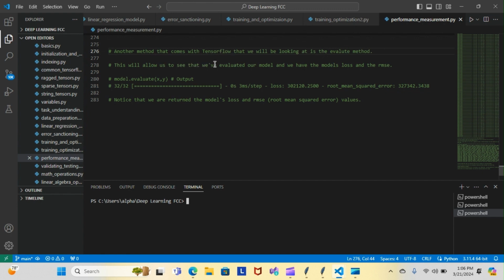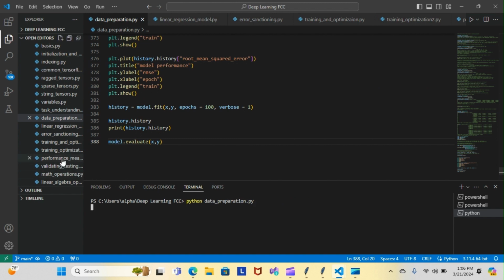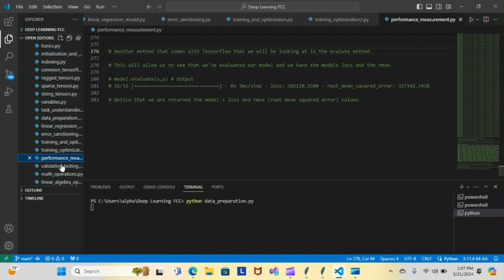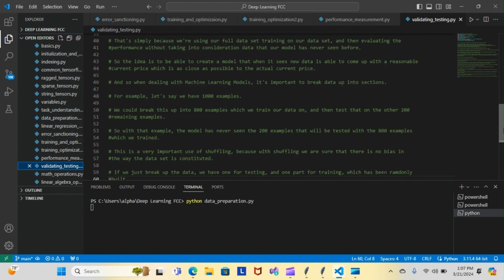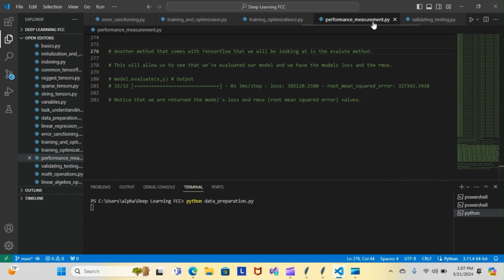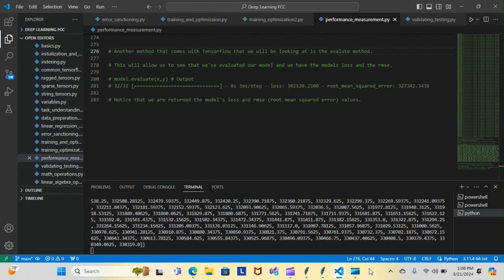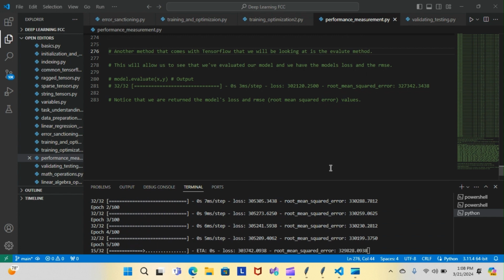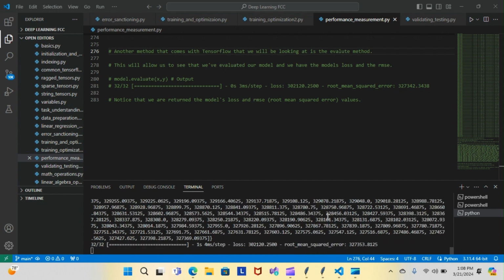Python Papi / TensorFlow Day 38 - Building Neural Networks - Part 19